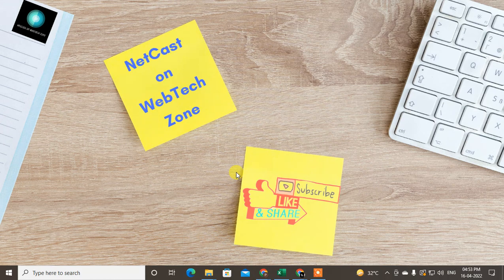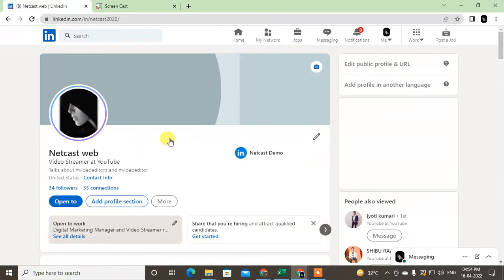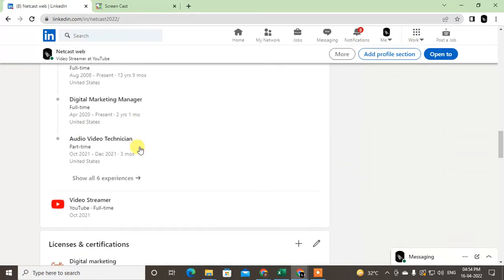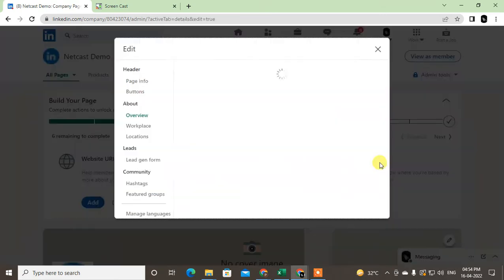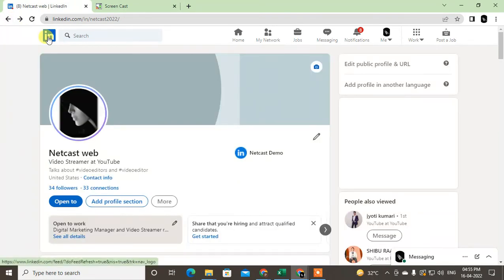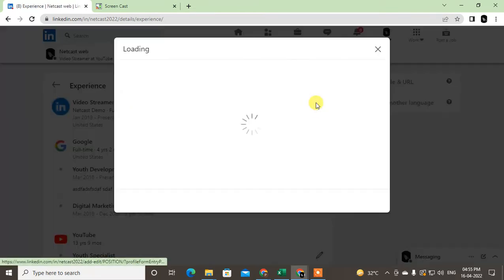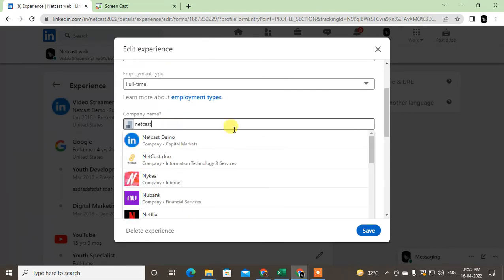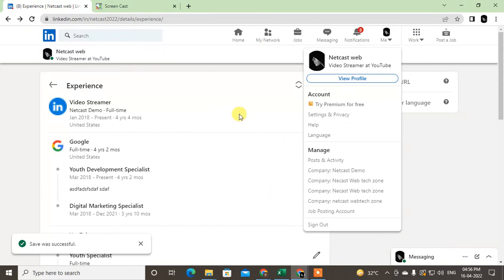How to Change Logo on Linkedin Company Page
In this video tutorial, we will learn how you can change logo on linkedin company page or how to change company logo on linkedin profile